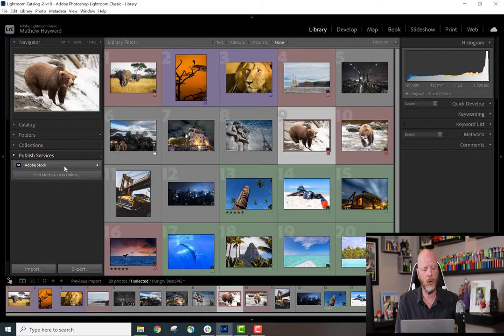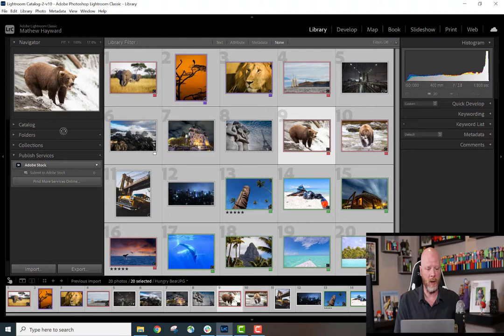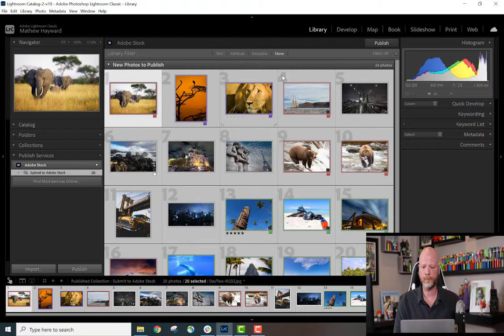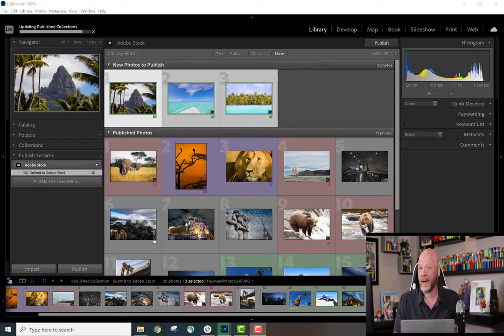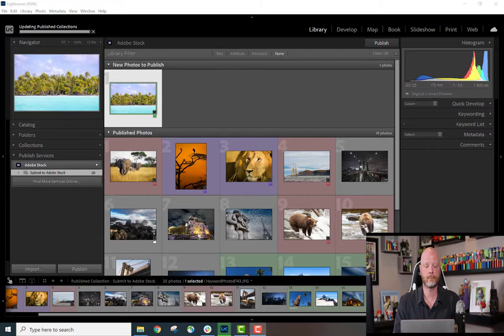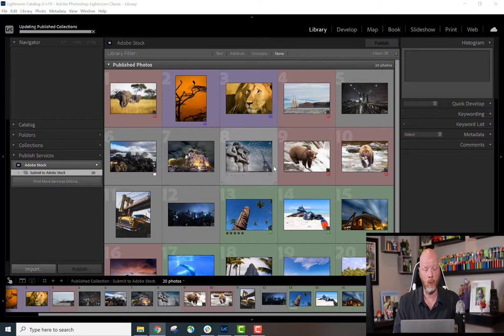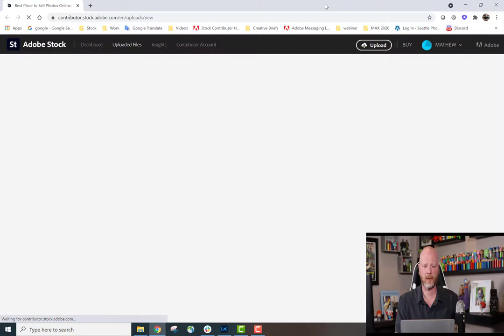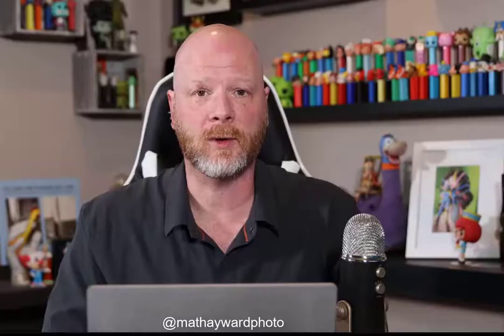How to upload images to Adobe Stock using Lightroom Classic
If the Adobe ID you use for your Adobe Stock contributor account is the same as the Adobe ID you use for your Creative Cloud subscription, you can upload content directly from Lightroom Classic. This quick video shows you exactly how to do that.